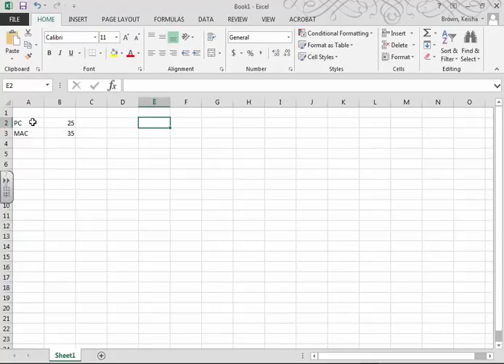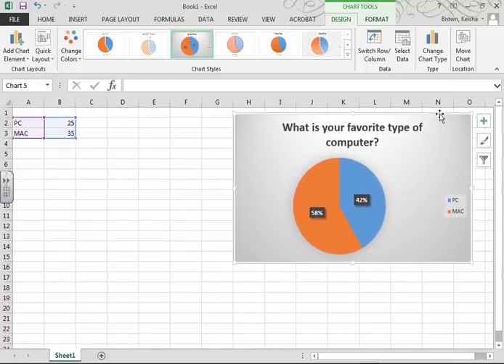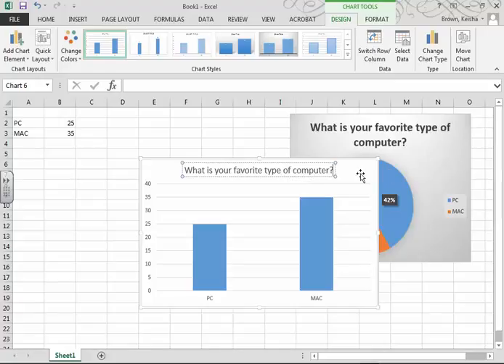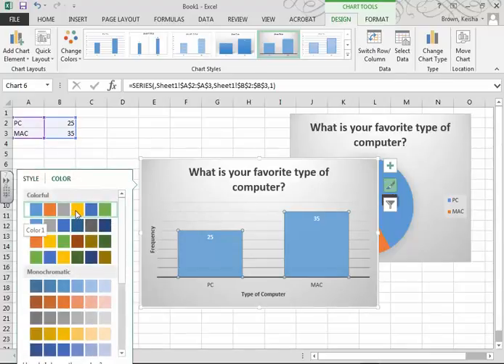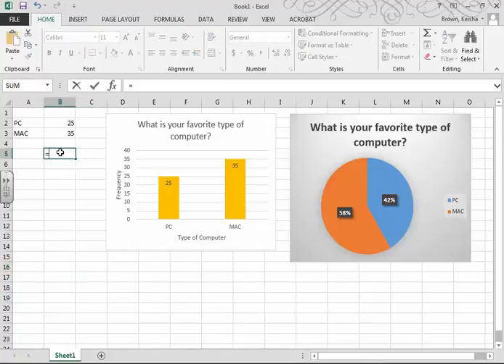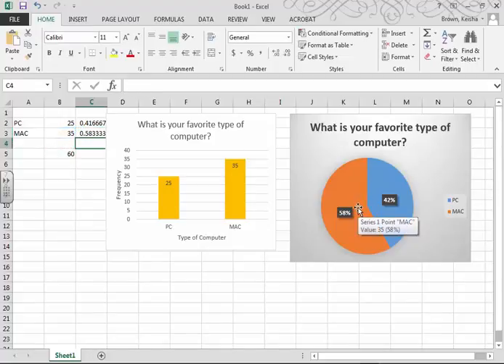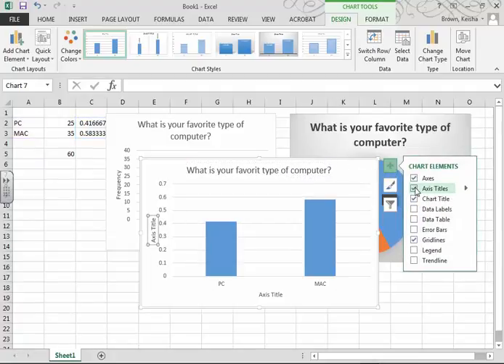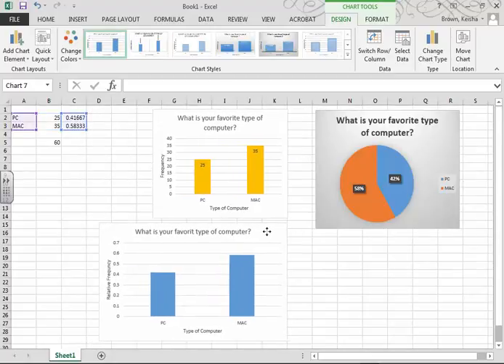Excel Tutorial: Bar and Pie Charts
In this video, you will see how to create frequency and relative frequency bar charts within Excel 2014.  You will also see how to create a pie chart.